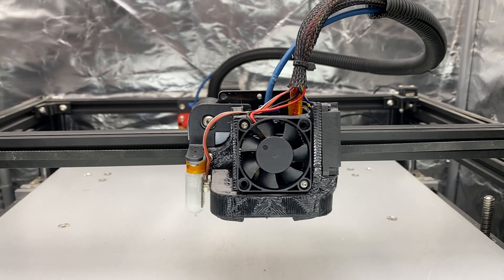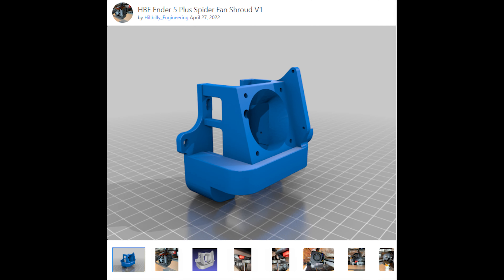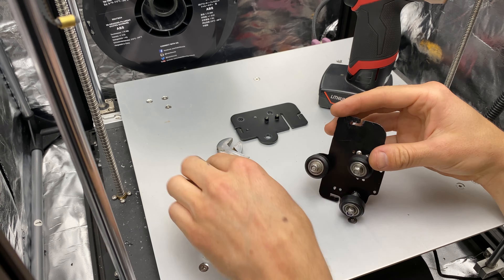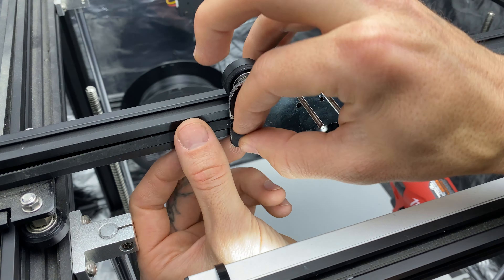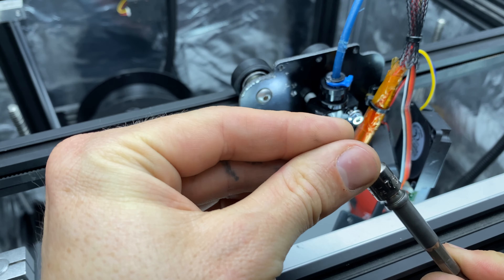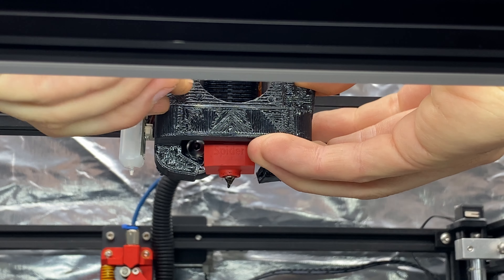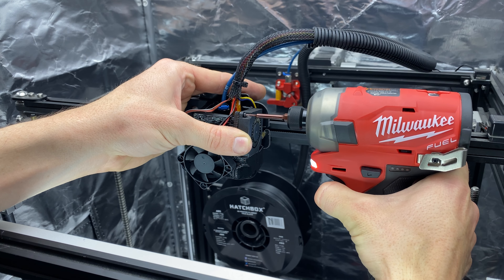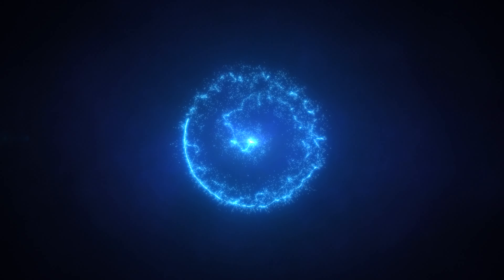How To Install Spider Hotend on Ender 5 Plus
*UPDATE: There are now different versions of the spider hotend. The XCarriage is compatible with all of them but you may not need it if you have bought the shorter variation.*

You can install the Spider without the X-Carriage upgrade by adjusting your firmware (reduced print volume) but if you want the ability to use the whole print volume (like I did) you can find everything below.

X-Carriage for Ender 5 Plus with Spider Hotend

Direct drive motor extension
(Direct drive conversion not out yet but soon!)